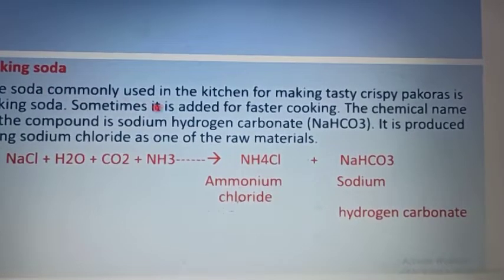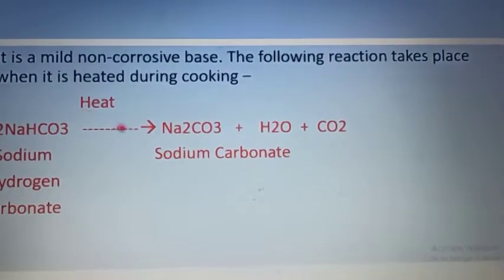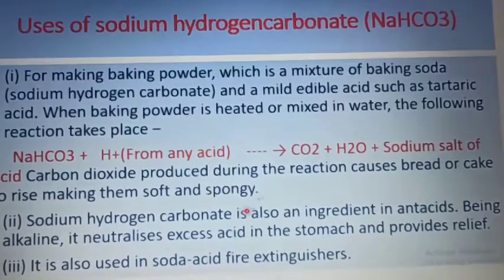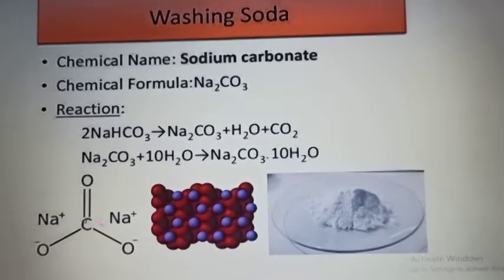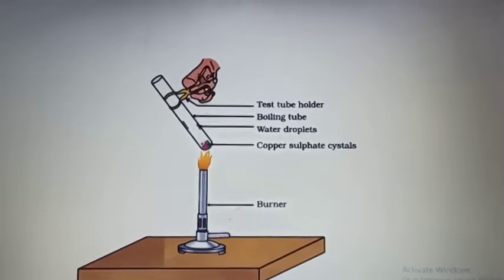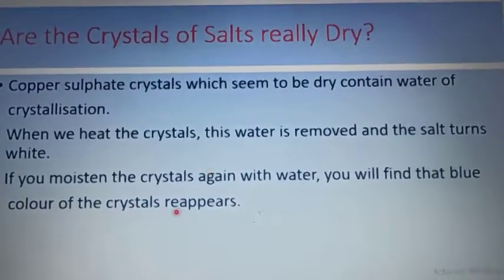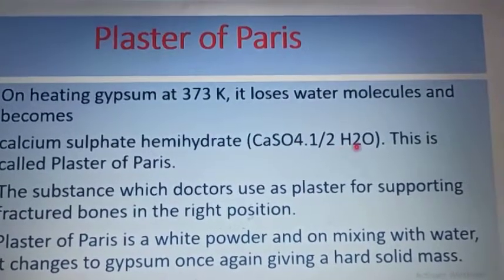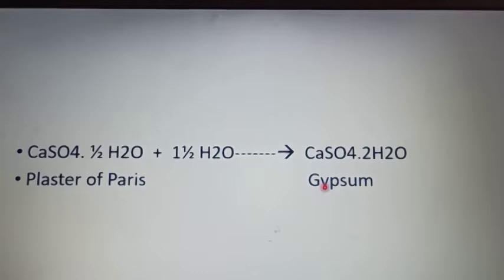Acids, Bases and Salts Part-12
Baking soda and washing soda